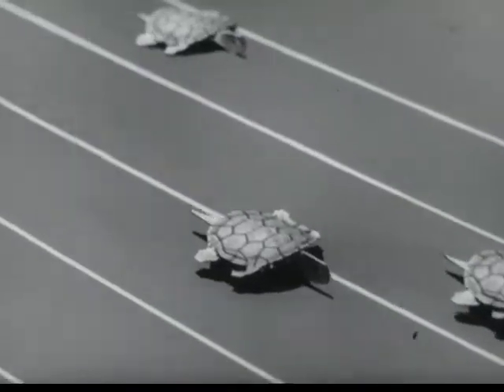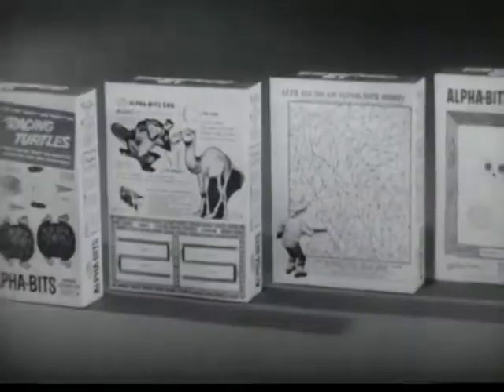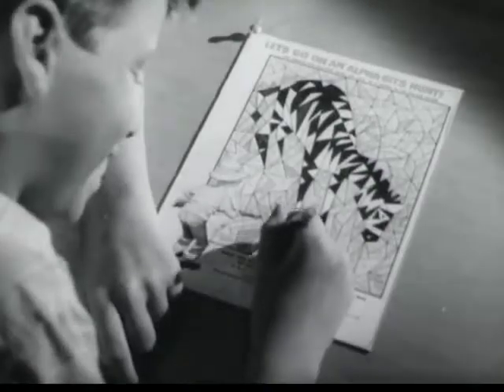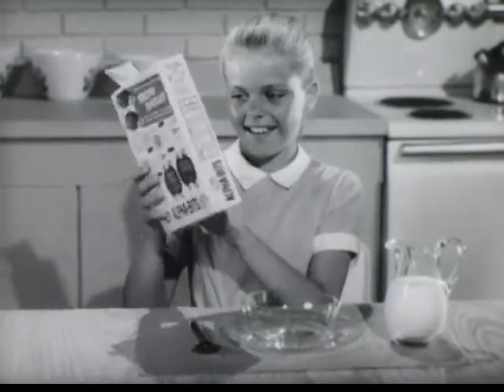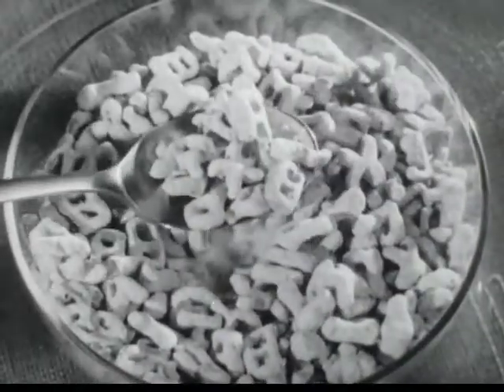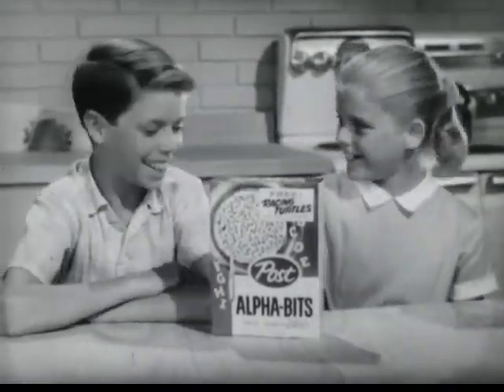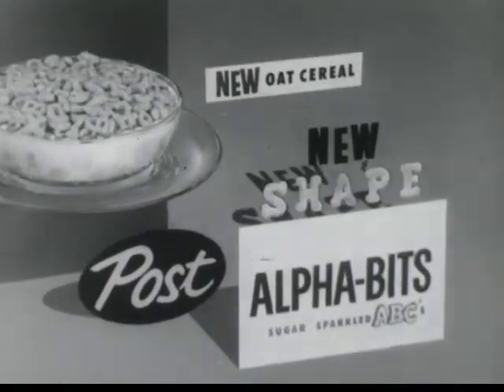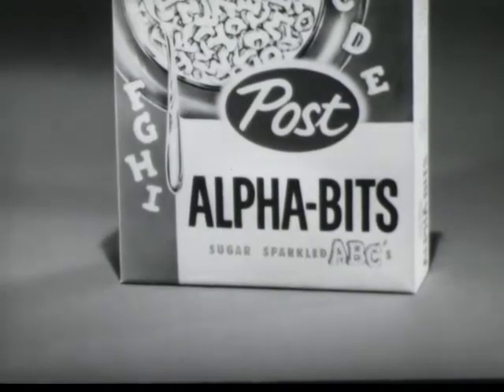VINTAGE LATE 59's ALPHA BITS COMMERCIAL - CARDBOARD TURTLES PROMOTION